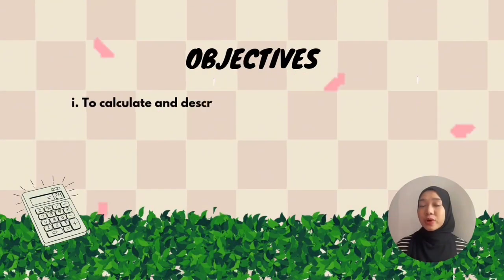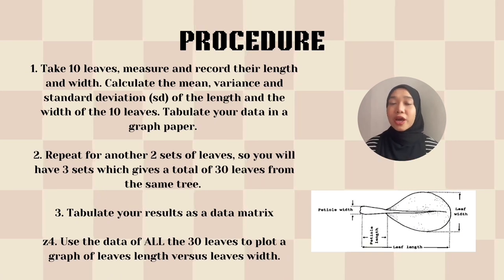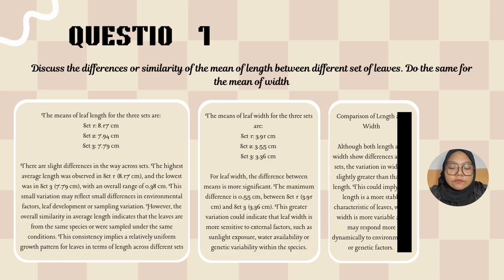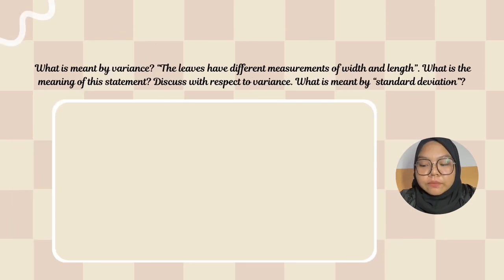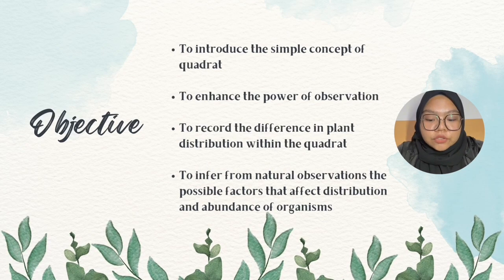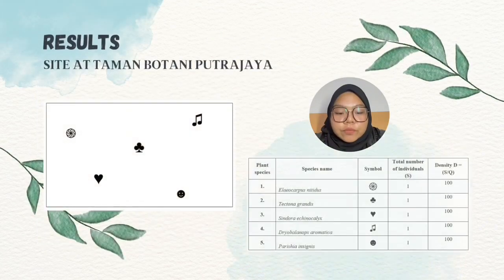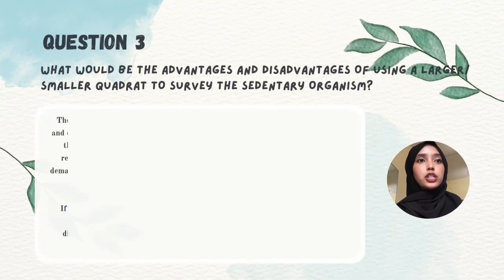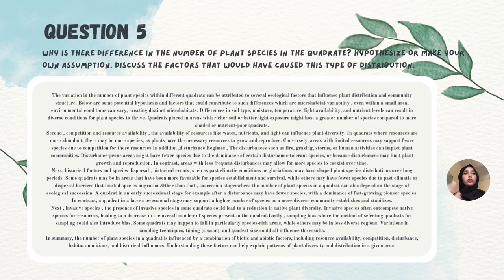Field trip BIO 464 to Paya Bakau Kg. Srijangkang and Taman Botani Putrajaya